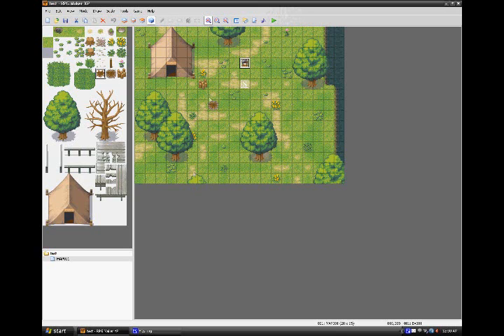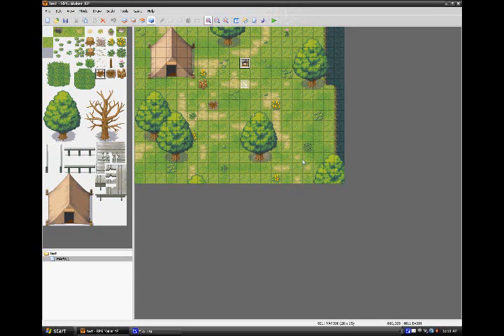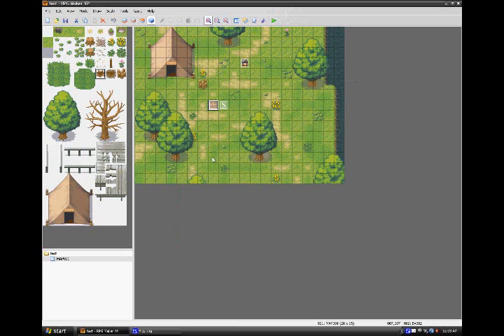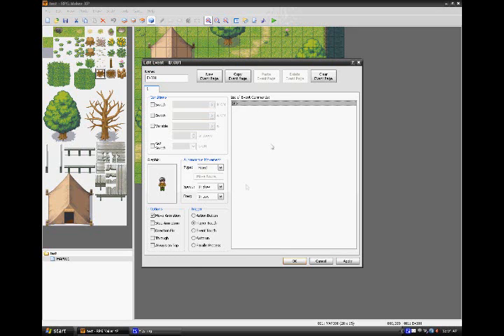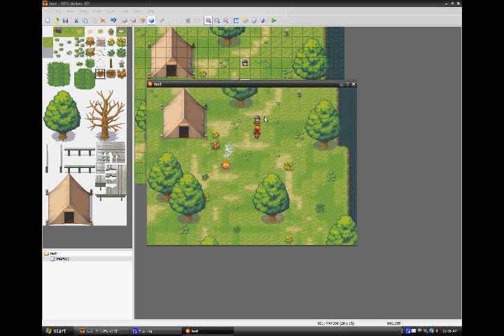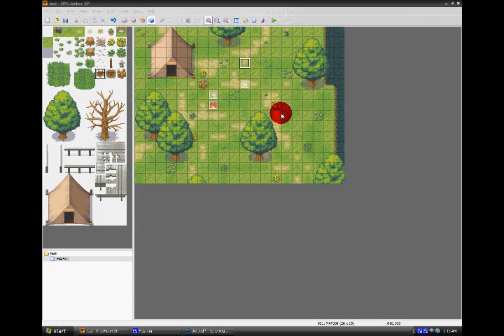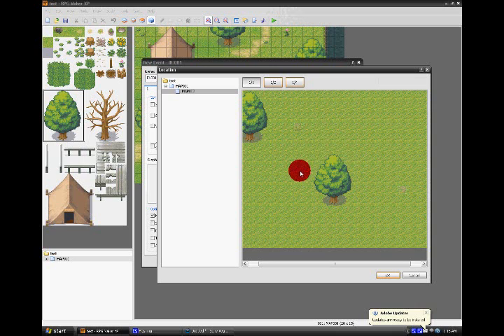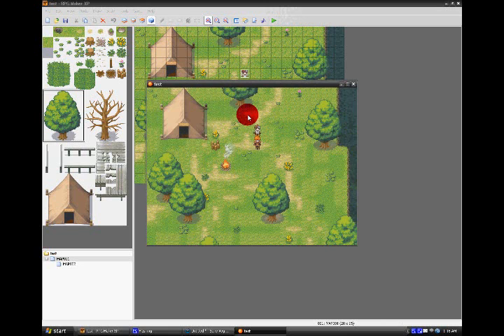Basic event tutorial #3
Basic event tutorial #3. this video will show you how to do some of the many basic eventing techniques.